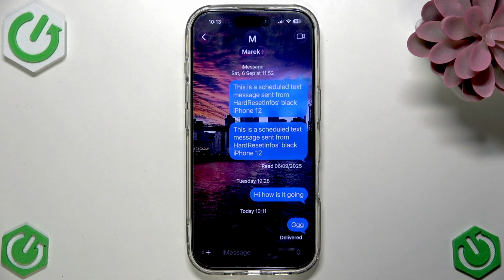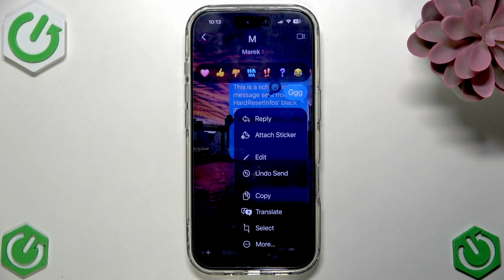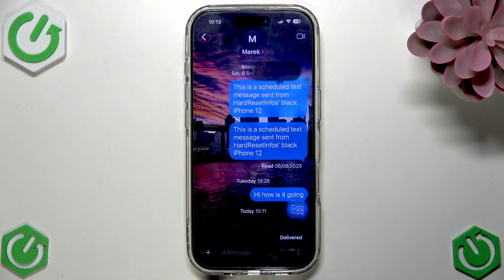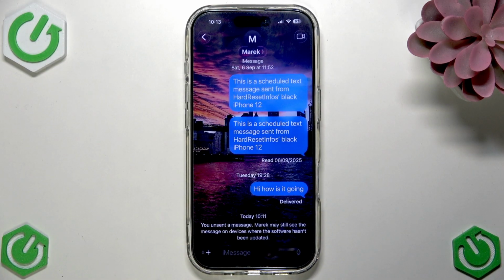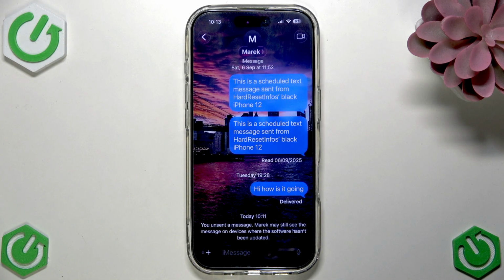How to Unsend a Text on iPhone 17?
If you’ve ever sent a text on your iPhone and wished you could take it back, this video will show you exactly how to unsend a text message using iMessage or RCS messaging. We’ll walk you through the steps to remove a message after it’s been sent, explain the time limits for unsending, and highlight important details about when this feature works. Learn how to use the 'Undo Send' option in the Messages app on your iPhone, and find out what happens when you unsend a message. This guide is perfect for anyone who wants to know how to delete a sent text on iPhone, whether you’re using the latest iOS or just want to avoid messaging mistakes.

How to unsend a text message on iPhone?
How to use Undo Send in iMessage on iPhone?
Can I delete a sent message on iPhone after sending?

0:00 Introduction
0:12 When can you unsend a text on iPhone?
0:27 Opening the Messages app
0:34 How to use Undo Send
0:50 Important notes about unsending
1:02 Outro and tips